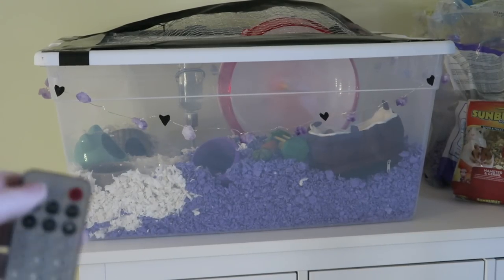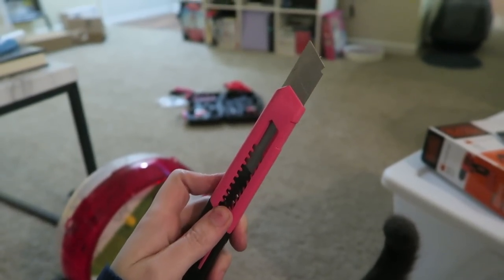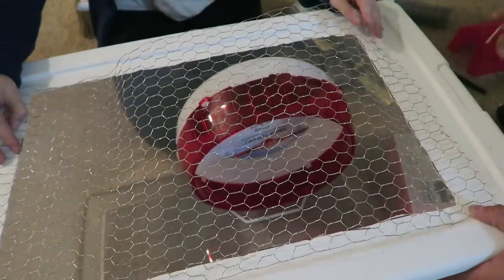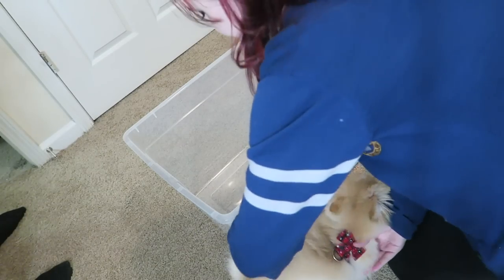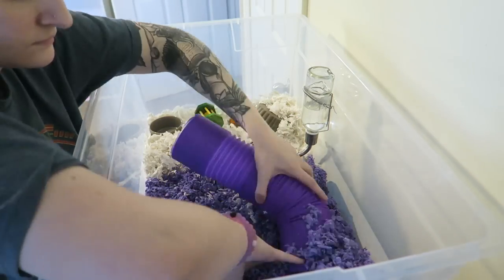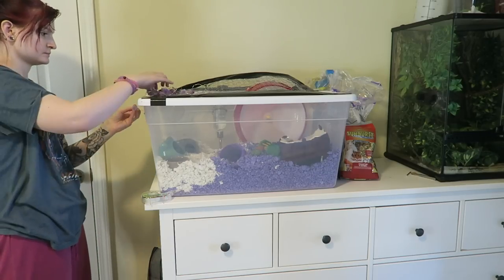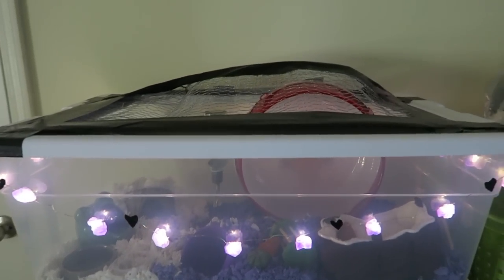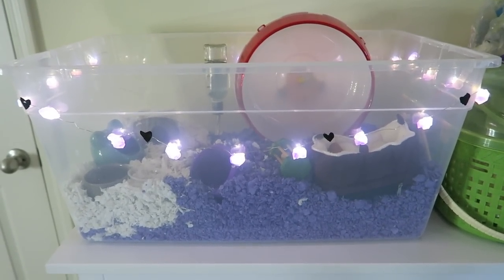DIY HAMSTER BIN CAGE 🐹❤︎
★Follow me★

❤︎LINKS❤︎

★Hamster Carrier★

★Dark Red Bed★

★Purple Tunnel★

★Critter Bath★